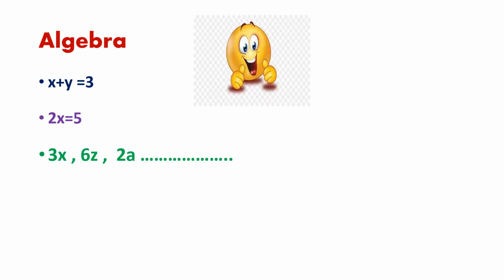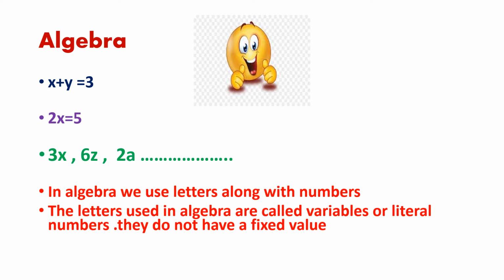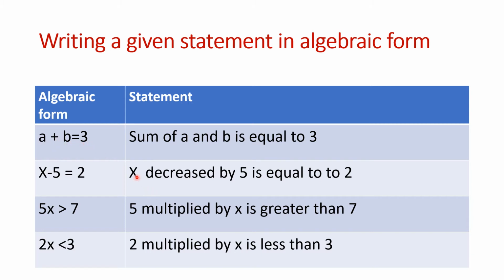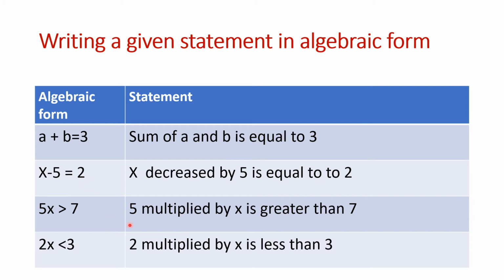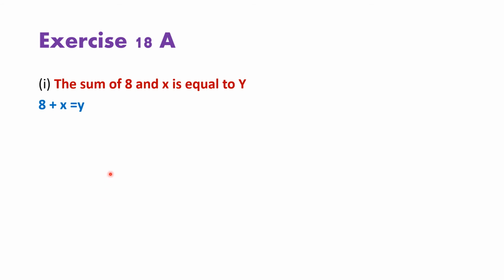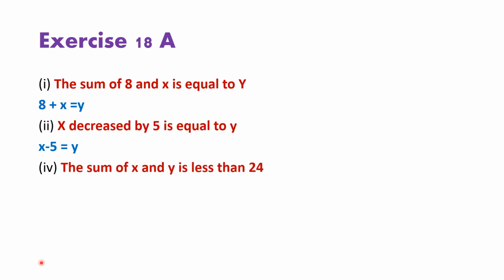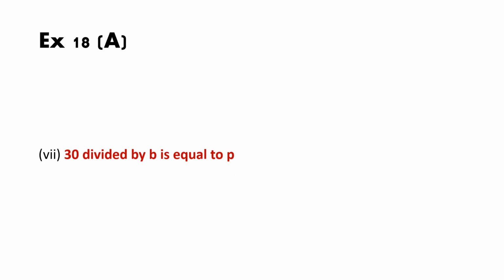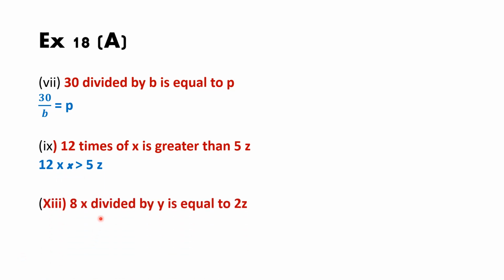Std 6 Algebra Fundamental concepts